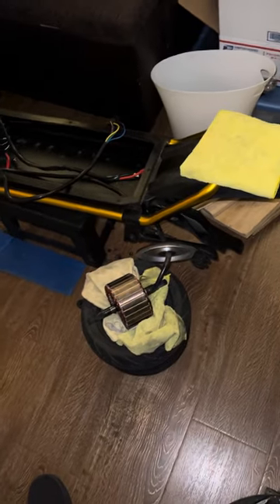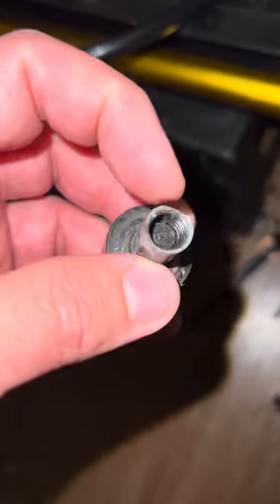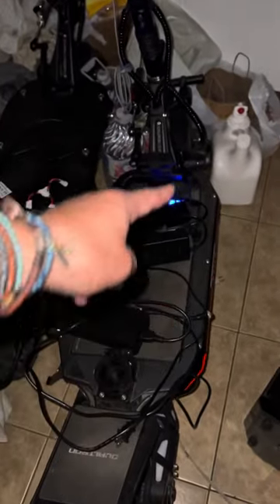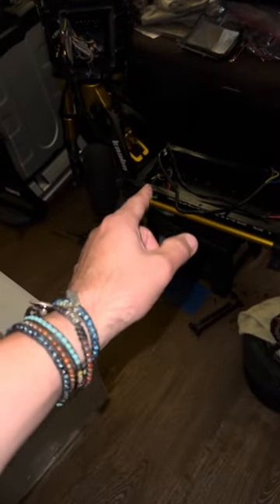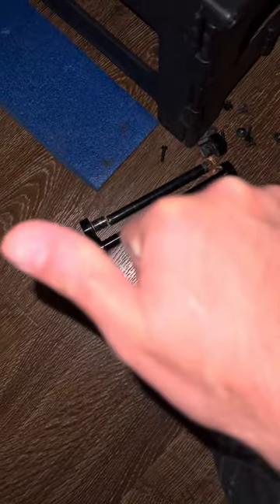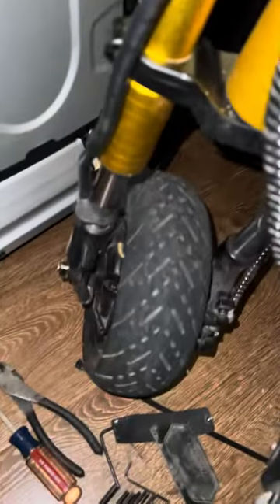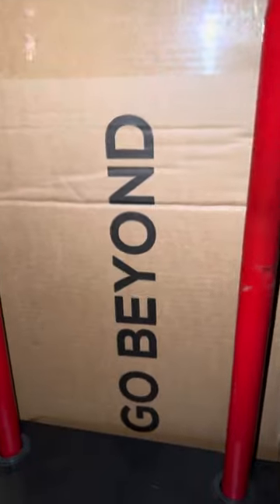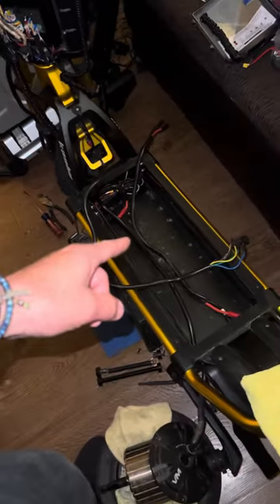Why I Traded The Nami Burn-E Viper For The Wolf King GT Pro Rock Solid High Speed Steering Stability